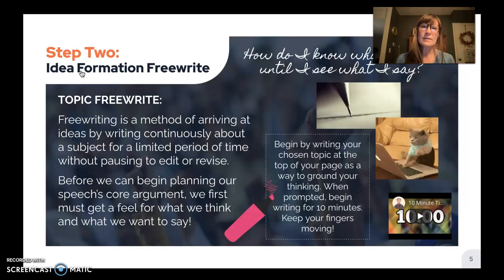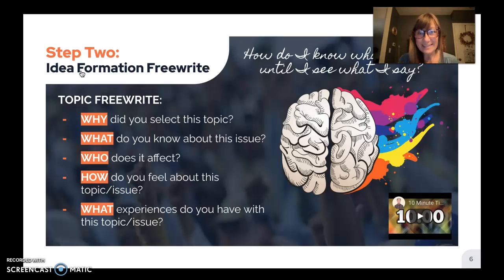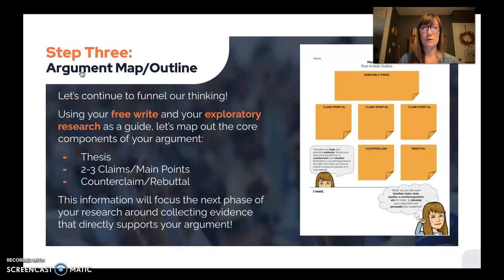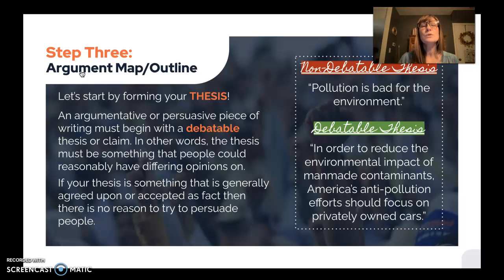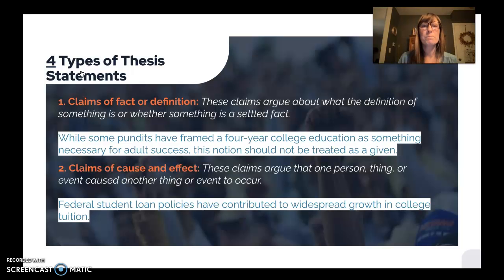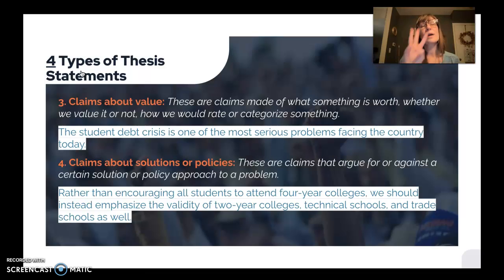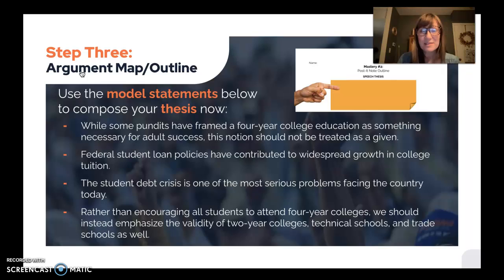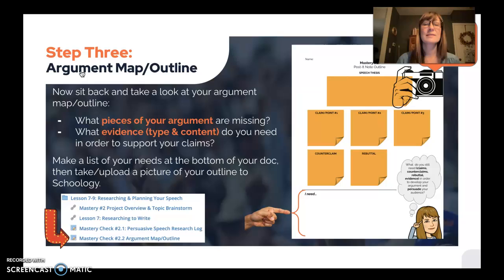Writing Your Thesis